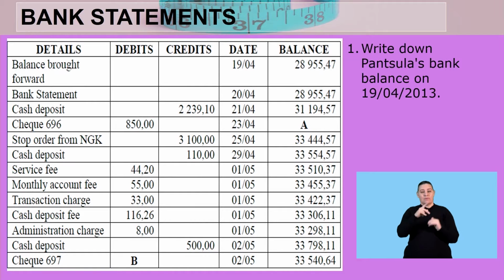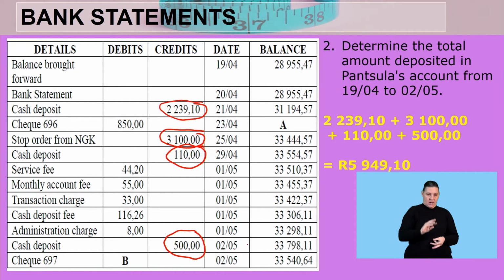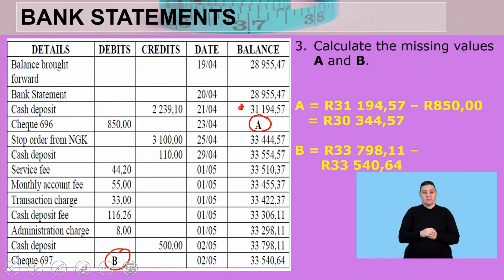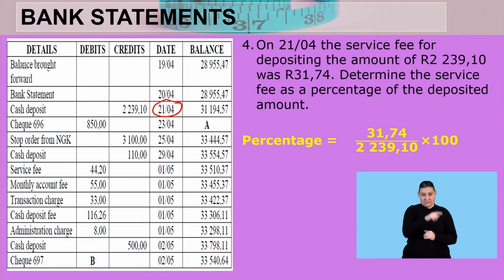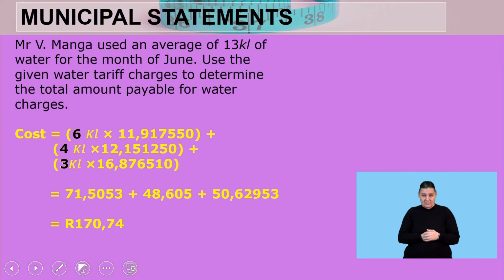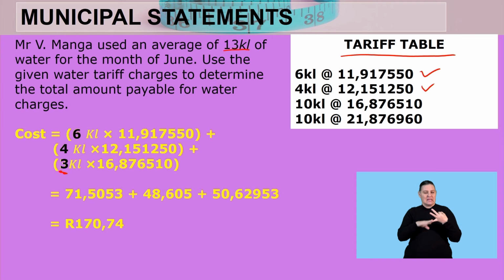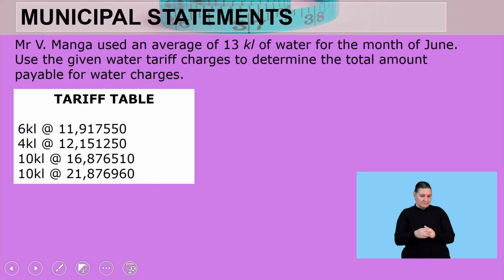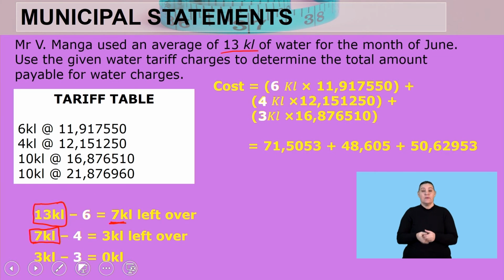Maths Literacy Grade 10 Financial Documents Video 1 Seg 3